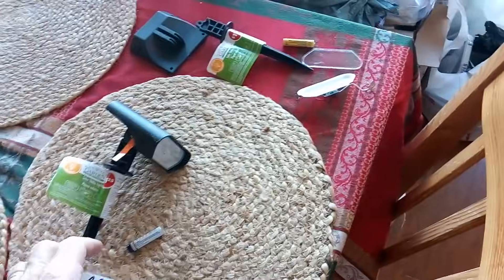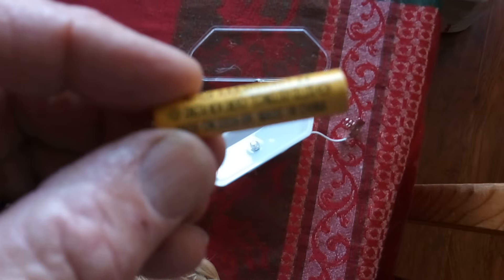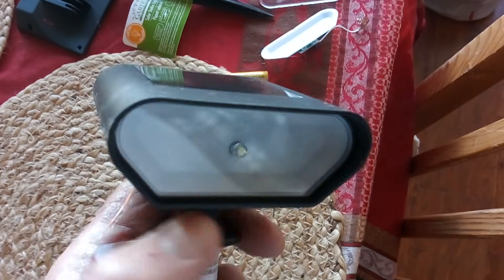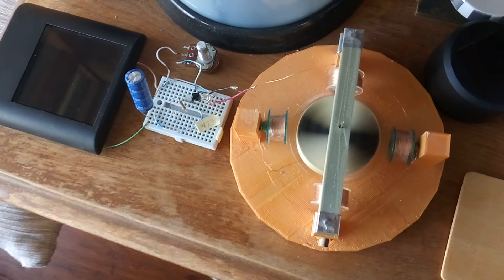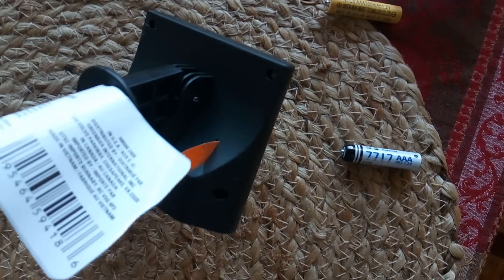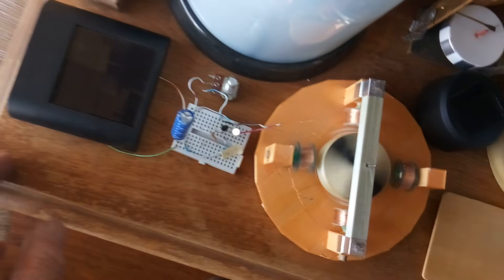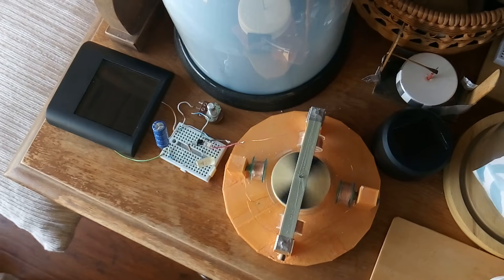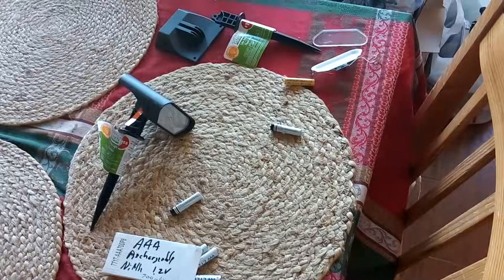Slider's dollar store solar panel find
This shows an inexpensive solar garden light that Slider found in a common  US dollar store.  He posted several videos on it and revealed that the powerful solar panel is a great find for $1.25 US.  The battery used in the light is a 1.2v  AAA nicad and can easily be replaced for a better Nimh.  I actually had one of these but never took it apart and tested it.  Thanks to Slider we all know how valuable this find is.  I ended up attaching this to one of my low power pulse motors for further testing.
Here is Slider's second video where he tests the solar panel on a solar waver toy using very low ambient light levels